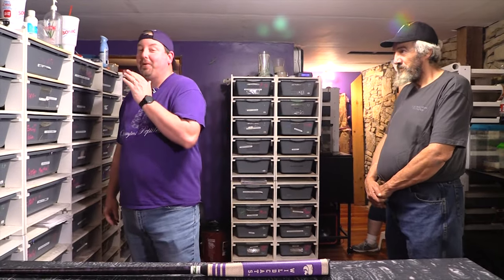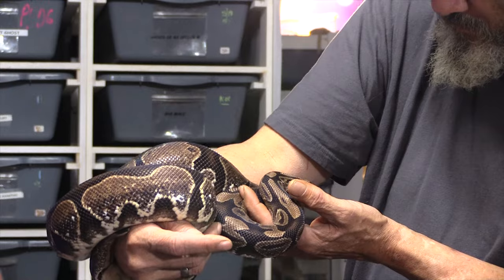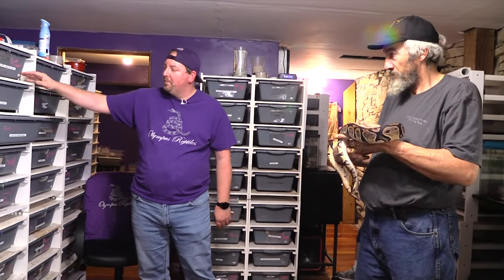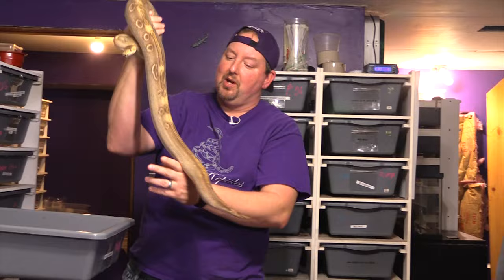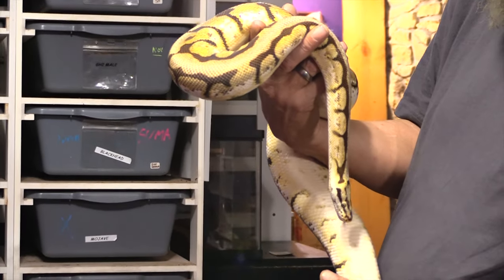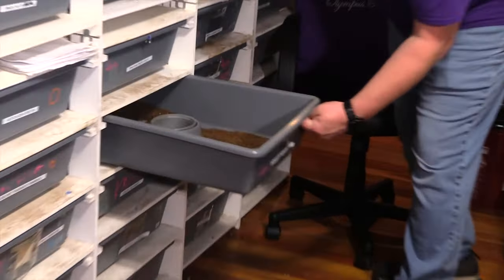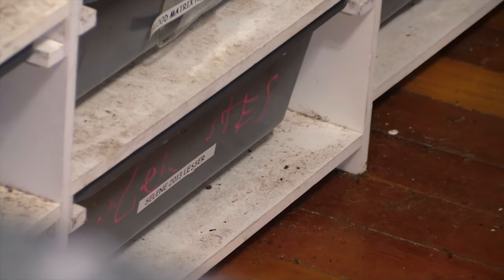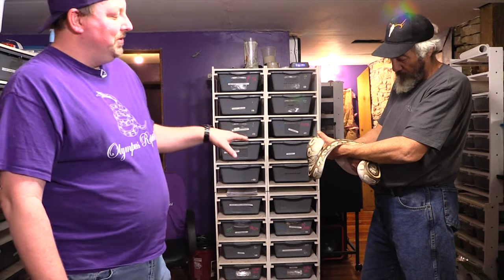Rack #3 of our BREEDER FEMALE BALL PYTHONS. What in the world are we making????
In the interest of actual transparency, we share almost all our breeding plans.  Yup, everything.  no hidden projects, just open and honest.